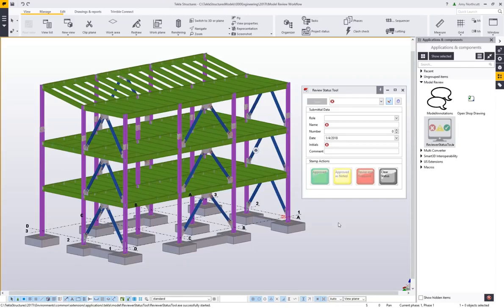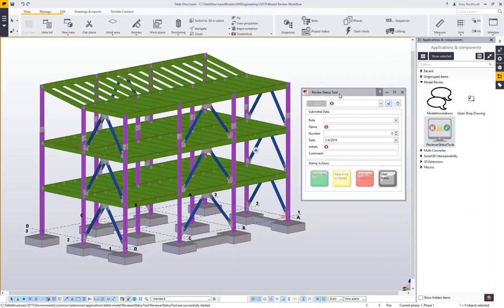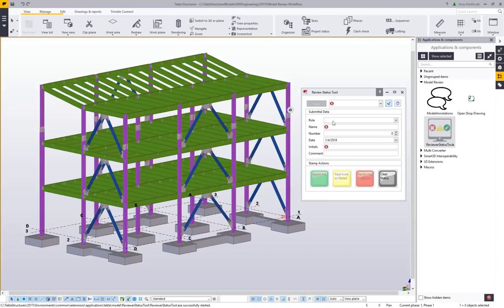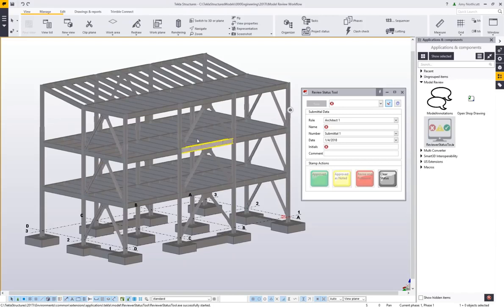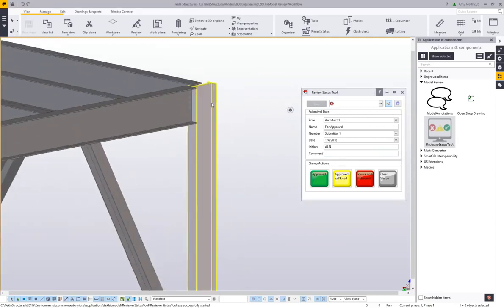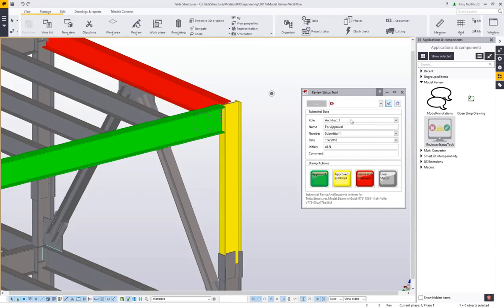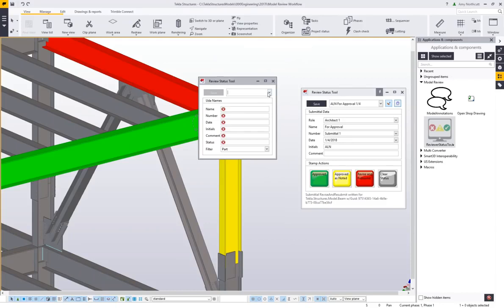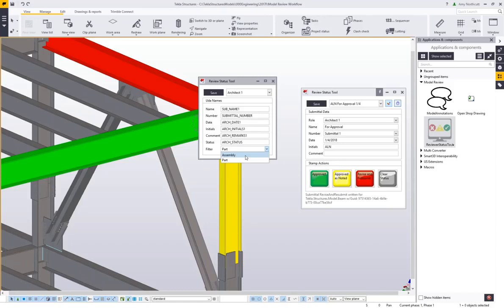Tekla Structures Review Status Tool